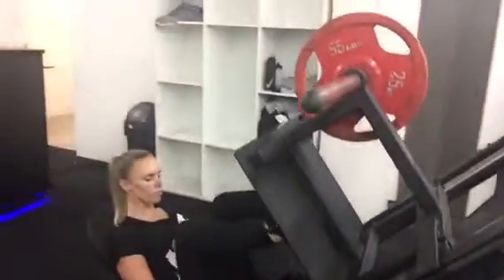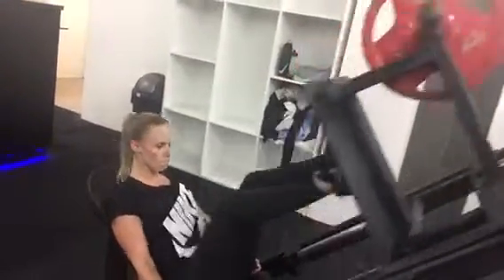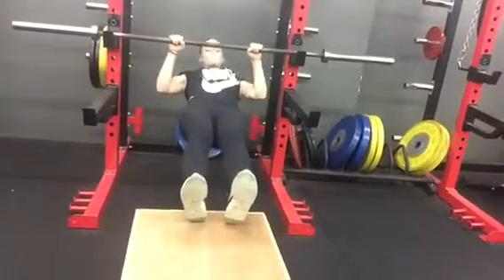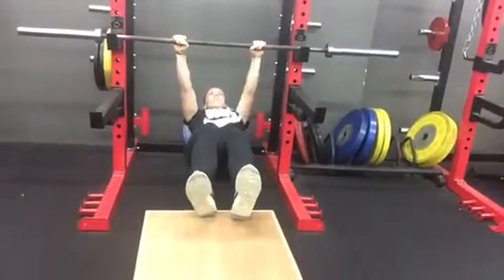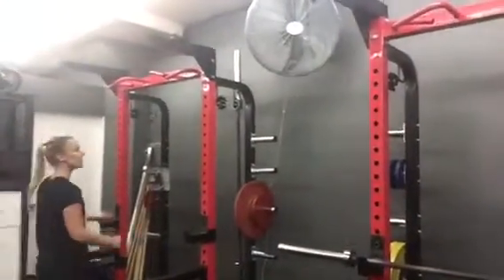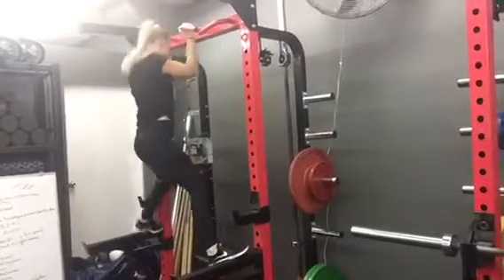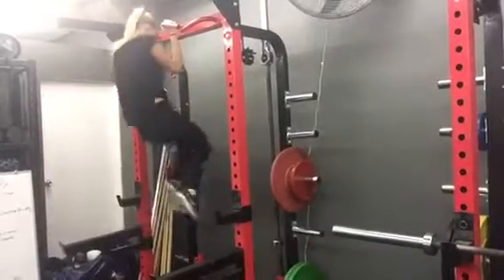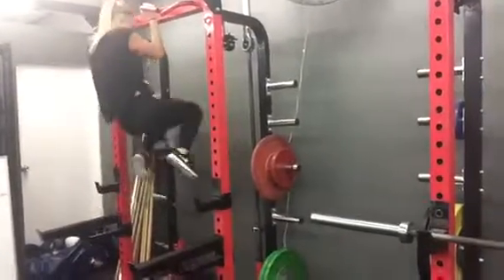Shred power - quad set Leg press, supine pull up, leg curl, pull up